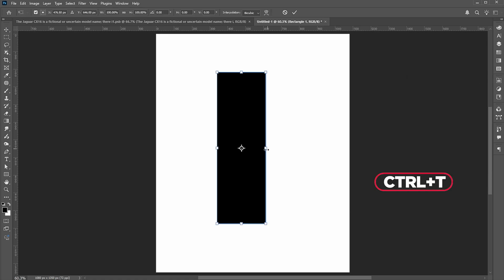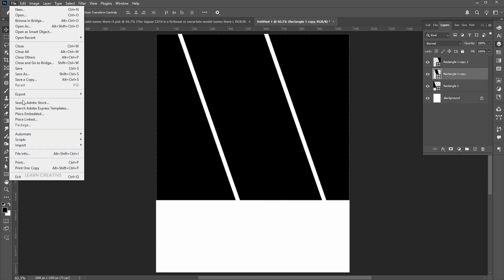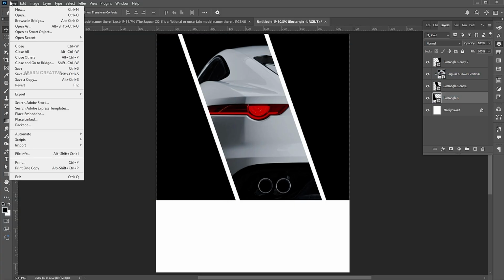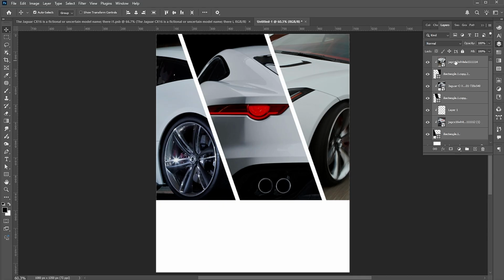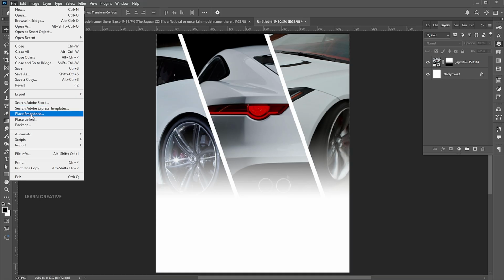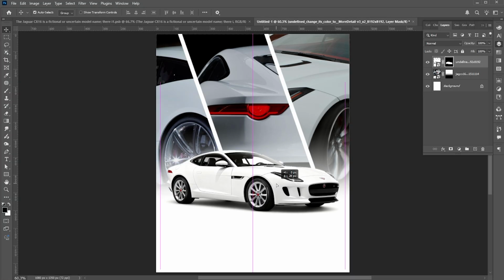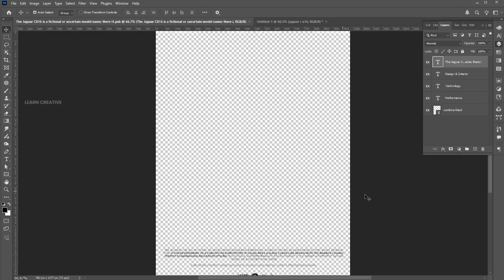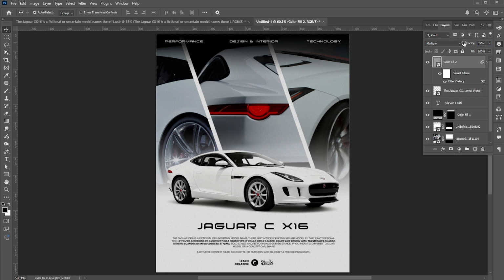Modern Car Poster Design in Adobe Photoshop | Adobe Photoshop Designs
Hi everyone,
In this tutorial, I will teach you how to create a Modern Car Poster Design in Adobe Photoshop | Car Poster Design | Adobe Photoshop Designs | Learn Creative.

Keep learning..!

Learn Creative